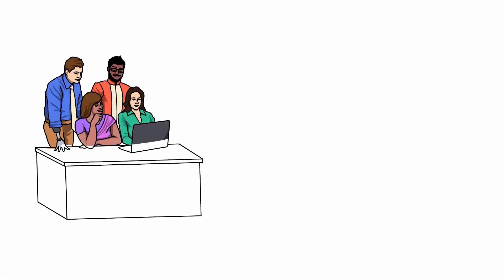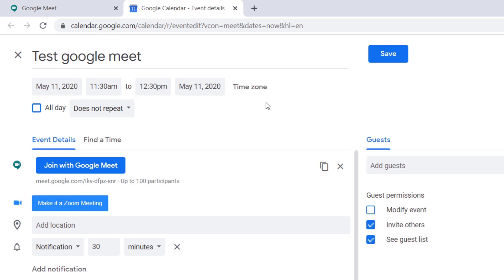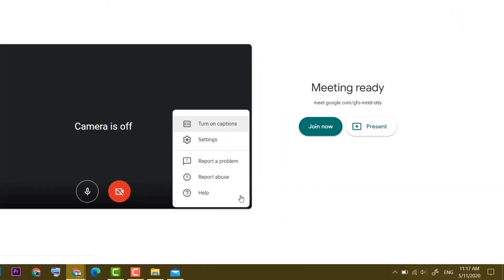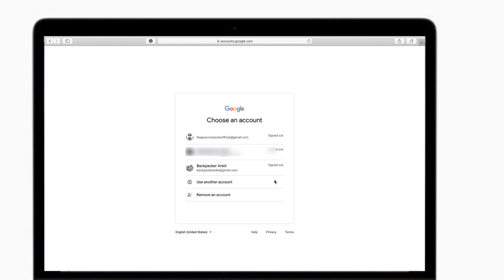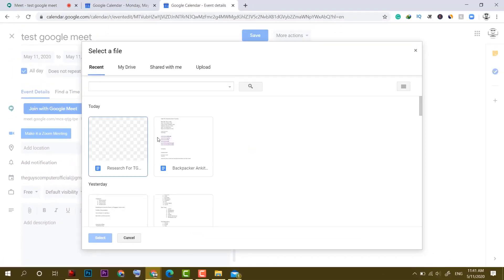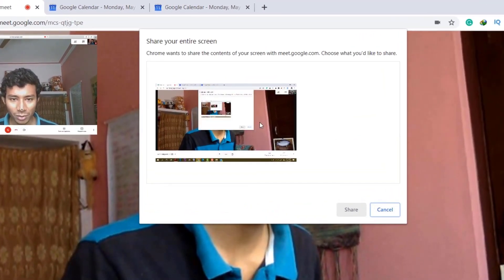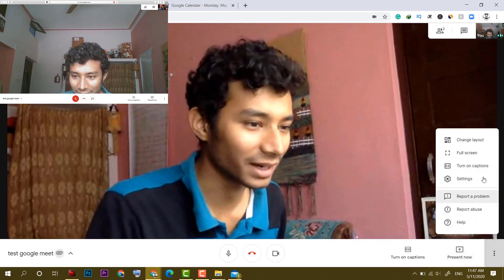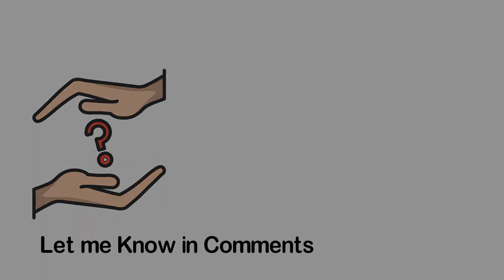How to Use Google Meet in 2020 | Free Video Conference up to 100 People on PC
Today I have come with a tutorial where we will learn how to use Google Meet for video conferencing up to 100 people in 2020 on windows and mac which can be used for teaching.

Just recently Google has opened the access to Google Meet, a google video conferencing app which was available in G Suit.

Now to use Meet you just have to go to meet.google.com where you can directly start a meeting or schedule a meeting in a google calendar. The best thing is that if you are teaching for long then you can do it as till September Google had removed the time limit of a video call on their meet.

With a simple user interface, you can change the layout of the participants, configure your audio-video equipment on your PC. And even if you have windows or mac it doesn't matter. Google meet can run directly from your web browser. And you don't have to download software.

In this way, you can use google meet in just simple clicks and can teach or video conference up to 100 people very easily.